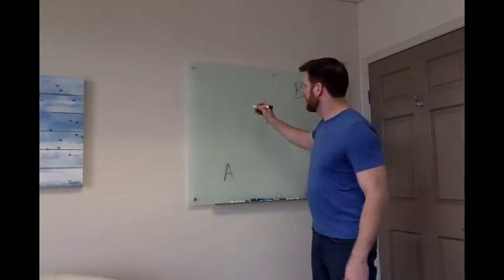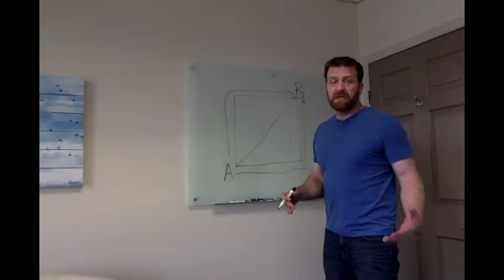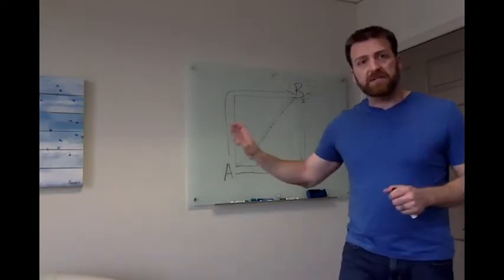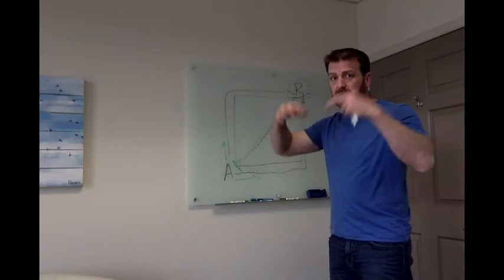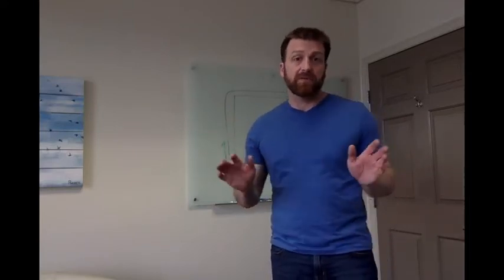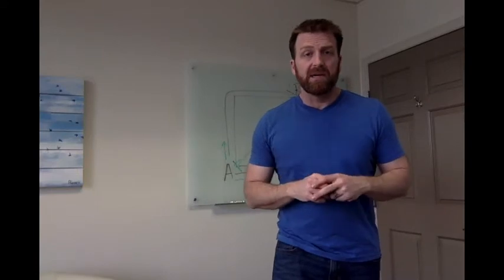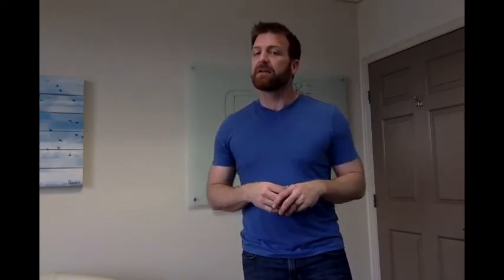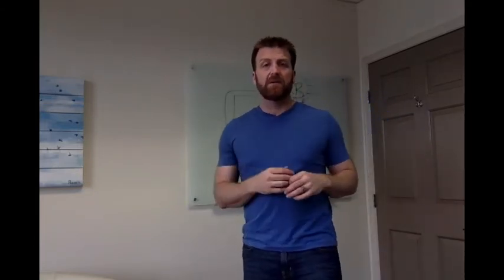Addiction, Pornography and God's place in it all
A combined description of two illustrations to help us understand porn addiction and why we resort to that while addressing how to tackle it.